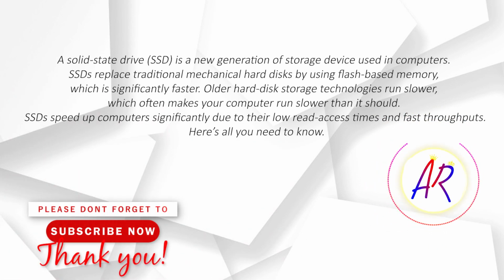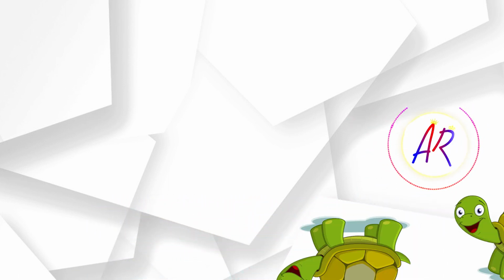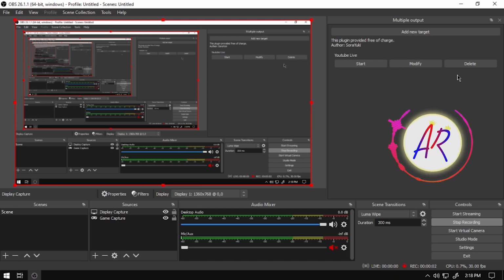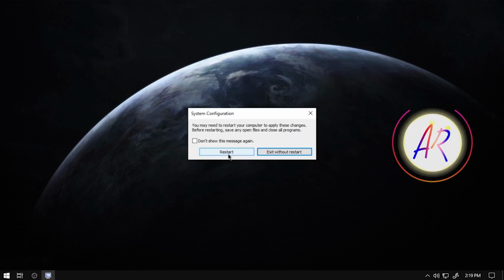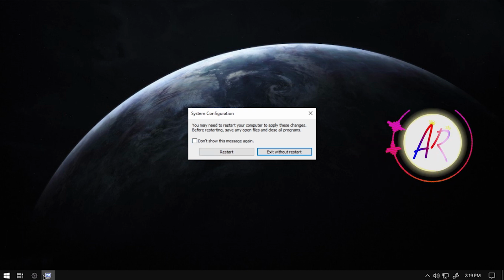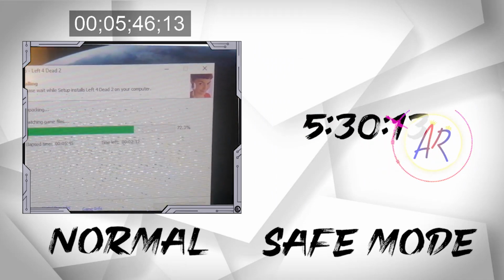THE FASTEST WAY TO INSTALL MASSIVE GAMES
May I have your support in the terms of liking and following my page. We really appreciate it!

Music and photos was used on our content is not mine.